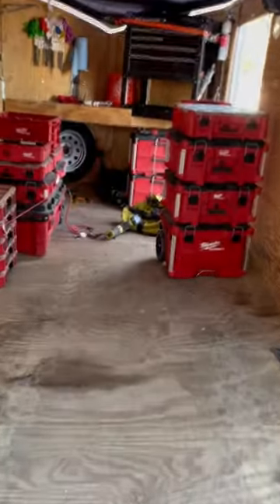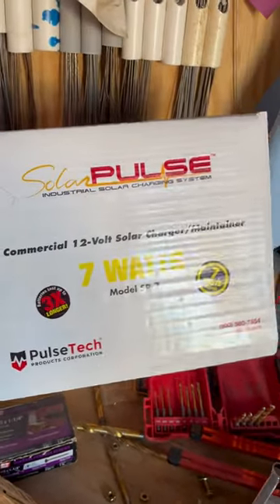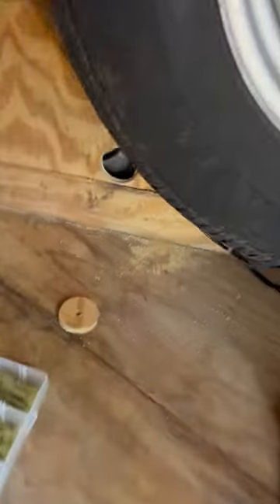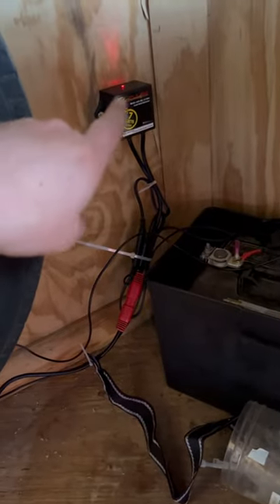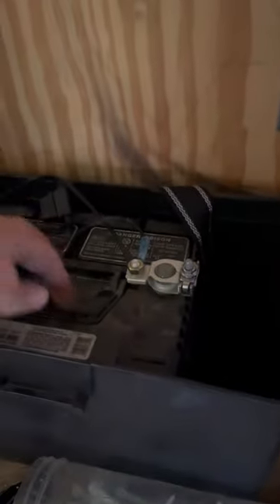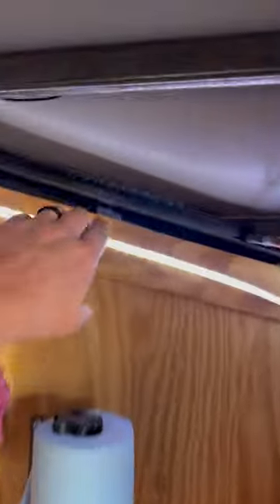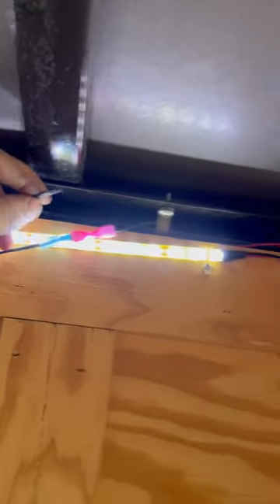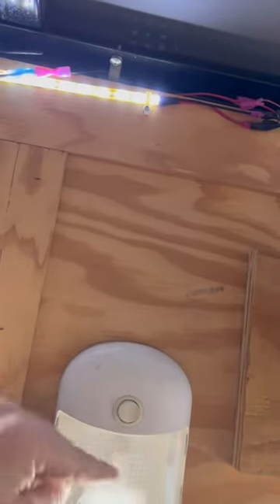Installing LED lights with solar in our enclosed trailer